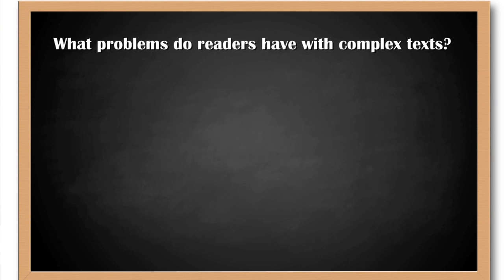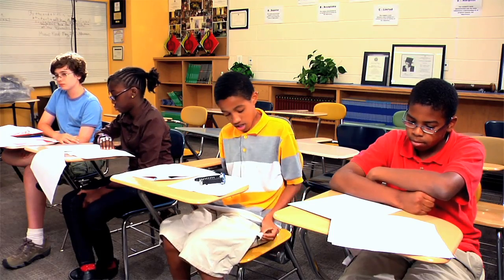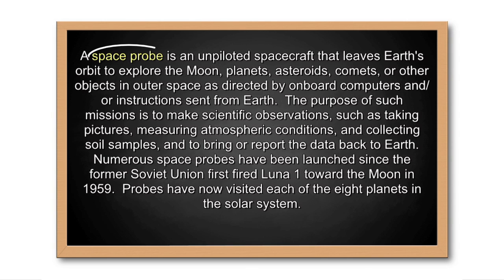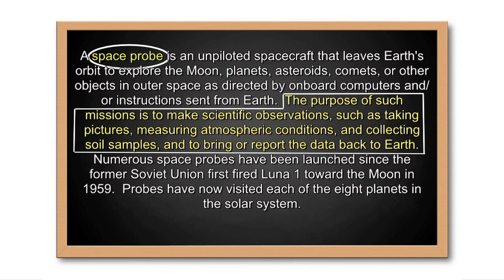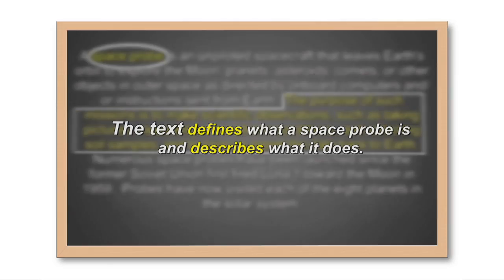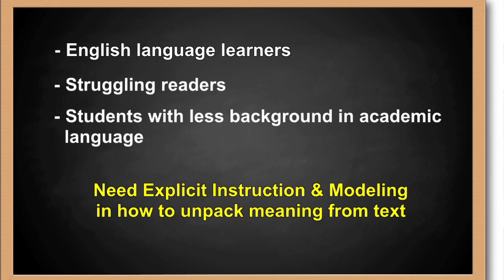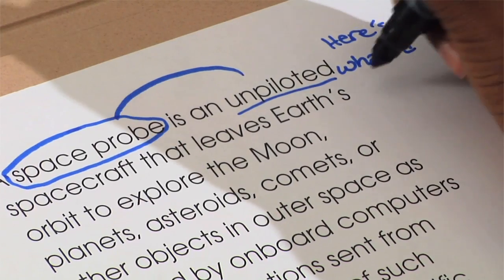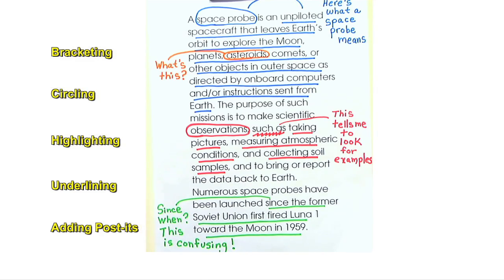Giving Middle School Students Access to complex texts